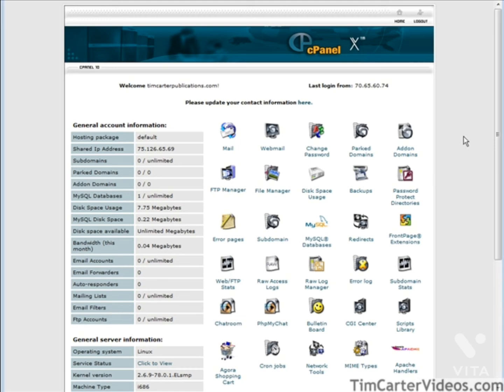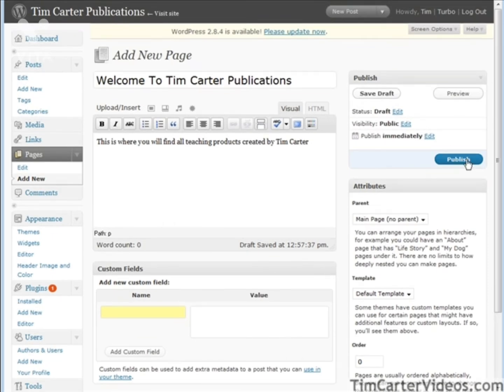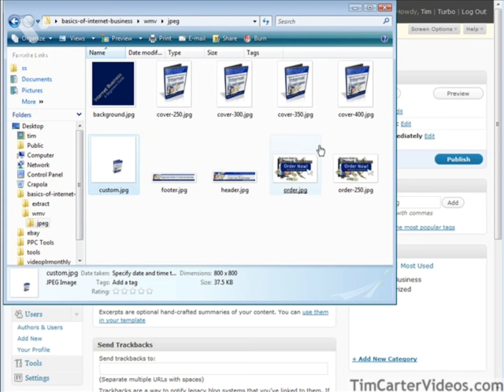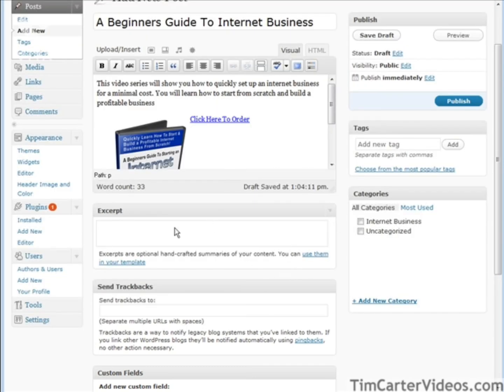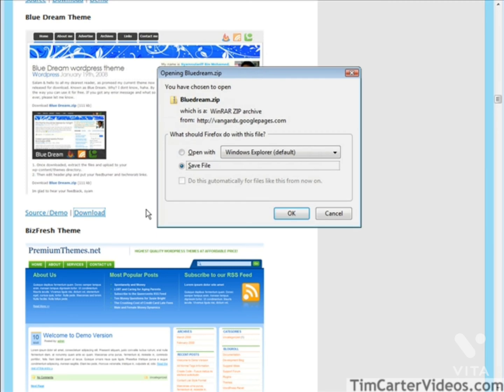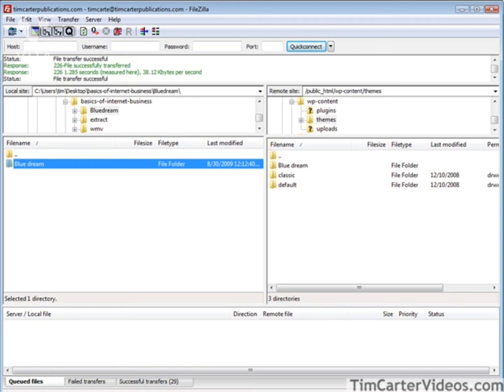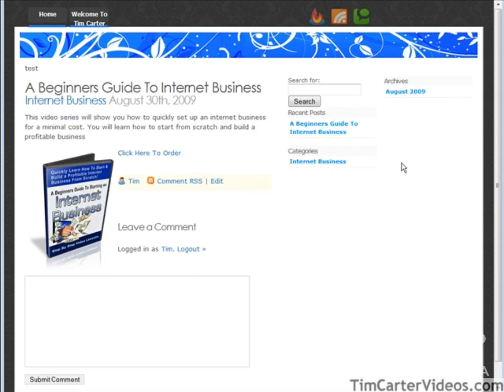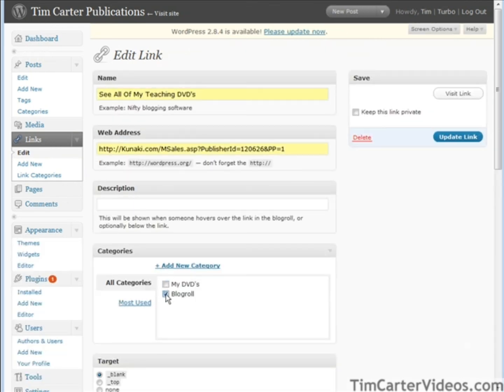Create a Product On DVD Video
Learn different ways on how to create a product on dvd video